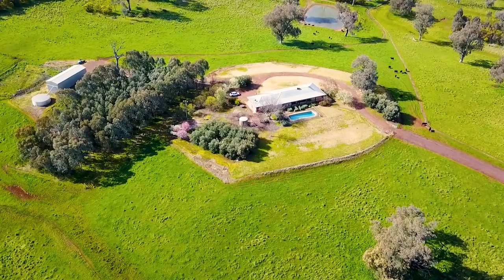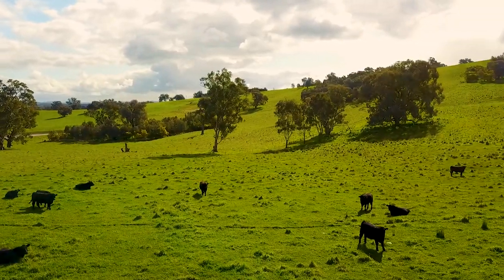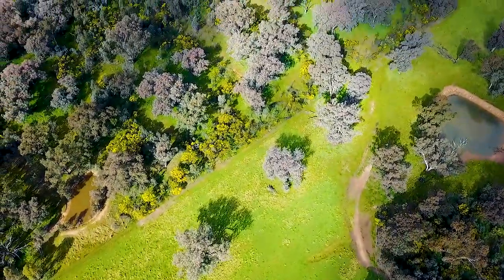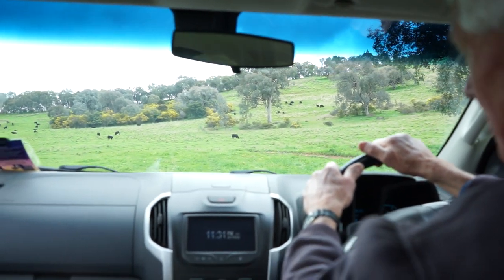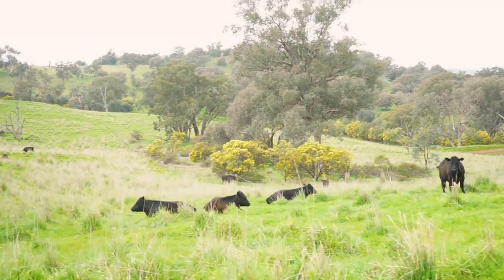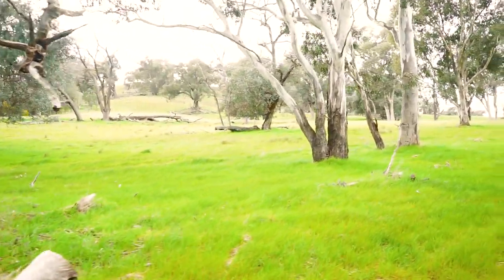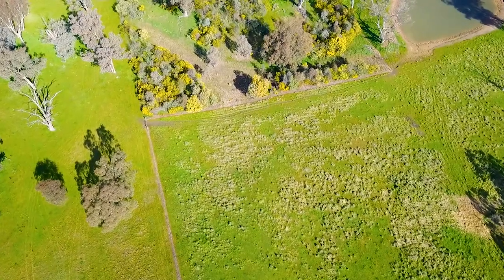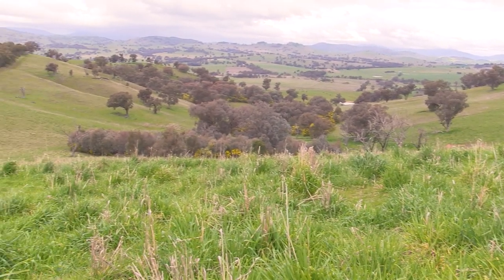Planting the Seed: Bryan Ward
Planting the Seed is a series of videos showcasing farmers across Australia who have seen tremendous benefetis through implemeting on-farm practices that harbour biodiversity. For more specific information about the content seen in these films, including more information about the Bryan, his property, benefits and considerations of his applied practices, please email Scott (provided below) for a copy of an informative handbook.

This story was created by three Honours students at Monash University in conjuction with the Department of Primary Industries; Scott Runacres, Lachlan Thomas and Christopher Davie-Smythe.